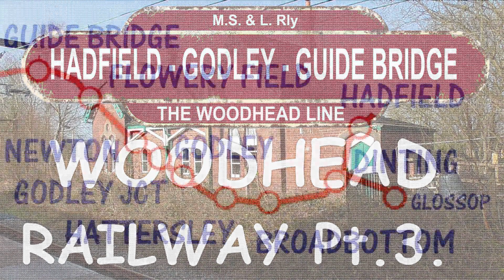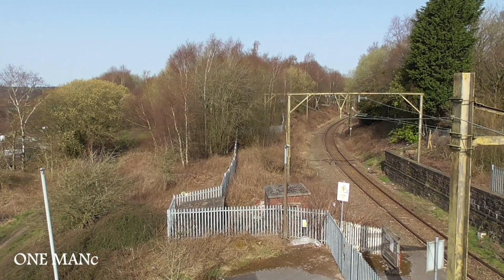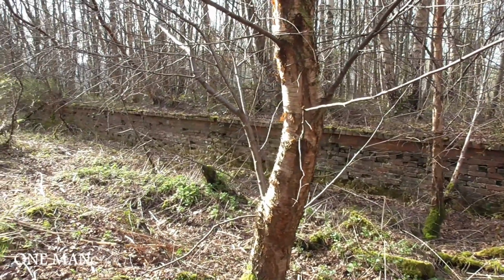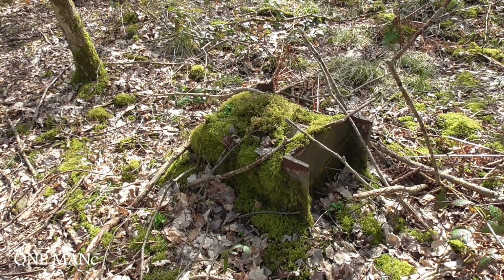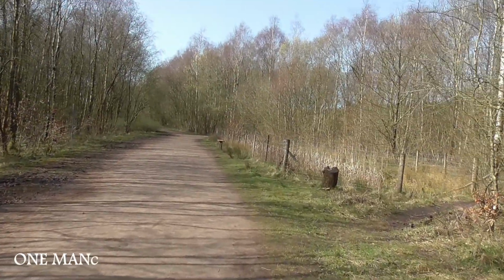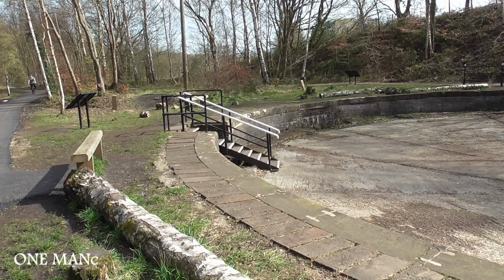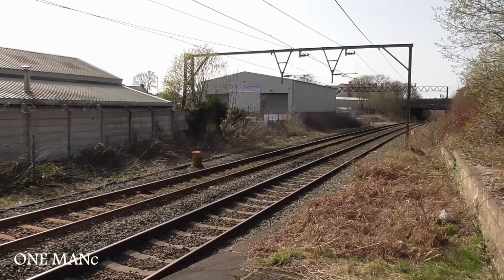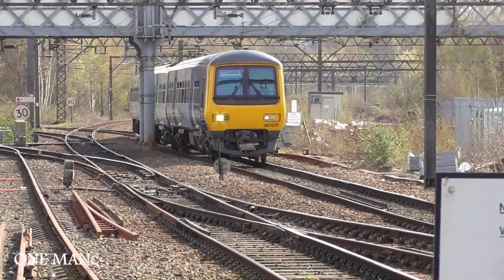Dinting, Mottram, Godley Jct. Dewsnaps, Guide Bridge. Woodhead Rly part 3. Manchesters lost railways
We travel the Woodhead route between Hadfield and Guide Bridge. Our first stop is Dinting with most of its buildings still in situ, we carry out a detailed explore of the surrounding area, including a look around the long lost railway centre.
 Our next explore is looking around Dinting goods sidings and branch line to waterside mill. Close to here was the mighty Mottram marshalling yard, which revealed several clues to its railway heritage. We move up the line to Broadbottom, where the goods depot and station building still exist, after Hattersley we reached Godley Junction.
This was a major jct where the line split with traffic working through Stockport onto western destinations such as Warrington and Liverpool Docks. The station is disused but still stands, a detailed explore revealed loads of clues including a turntable, platform lighting, OHEs and lots of discarded railway mania.
 Our next stop was Newton for Hyde, the platforms were not in the best of conditions but outside the station building was a gem! An original MSLR structure perfectly preserved. Our next explore was the site of Dewsnap sidings, a sad sight but still traceable, next we look at Dukinfield wagon and carriage works, globe works. The buildings still stand and there are a few clues to its former use.
We finally arrive at Guide Bridge exploring the location of the lost marshalling yard before concluding the trip on the station platform. Great explore glad to see trains on the track, shame the tommies have gone. enjoy.
Directed by Allan Roach

The line opened in 1845. It was built by the Sheffield, Ashton-under-Lyne and Manchester Railway with Joseph Locke as its engineer. In 1847, the railway merged with the Sheffield and Lincolnshire Junction Railway, the Great Grimsby and Sheffield Junction Railway and the Grimsby Docks Company to form the Manchester, Sheffield and Lincolnshire Railway; it changed its name to the Great Central Railway (GCR) in 1897. Ownership passed to the LNER in 1923 and, finally, to British Railways Eastern Region in 1948.

The original eastern terminus of the line was at Sheffield Bridgehouses railway station. By the time of the creation of the Manchester, Sheffield and Lincolnshire Railway in 1847 a 0.6-mile (1 km) extension including the Wicker Arches viaduct, engineered by John Fowler, was constructed to the new Sheffield Victoria station, which opened in 1851.

Both goods and passenger traffic were very heavy; therefore, some sections of the line were quadrupled.

Electrification
Electrification was first mooted by the Great Central Railway, owing to the difficulties of operating heavy steam-hauled coal trains on the Penistone–Wath section (the Worsborough branch); a line with steep gradients and several tunnels. Definitive plans were drawn up by the LNER in 1936; many of the gantries for the catenary were erected before the Second World War.

The Second World War prevented progress on electrification, but the plans were restarted immediately after the war; however, this time with plans for a new double-track Woodhead Tunnel. TA second Thurgoland Tunnel was also required, as the existing tunnel had inadequate clearance for twin electrified lines.

The Manchester–Sheffield–Wath electrification project was finally completed in 1955, using overhead wires energised at 1,500 volts DC. Whilst this was tried and tested technology (and is still standard in the Netherlands), the comparatively low voltage meant that a large number of electricity substations and heavy cabling would be required

New electric locomotives for the line were constructed at Gorton locomotive works, Manchester. These were the EM1/Class 76, for freight trains and some passenger duties, and EM2/Class 77 locomotives for express passenger trains.  A new depot at Reddish, situated on the Fallowfield Loop line, was built in 1954 to maintain the new locomotives and EMUs.

Closure

Having seen major investment in the 1950s, the line was controversially closed to passenger traffic on 5 January 1970. By the late 1970s, a large part of the remaining freight traffic consisted of coal trains from Yorkshire to Fiddlers Ferry power station near Widnes, which required a change to diesel haulage for the final part of the journey.

By the early 1980s, the combination of alternative available routes, an absence of passenger traffic since 1970 and a downturn in coal traffic across the Pennines, along with a need to eventually expensively upgrade or replace the non-standard electrical supply systems and Class 76 locomotives, resulted in the line's closure east of Hadfield. The last train operated on 18 July 1981 and the line was mothballed.

The tracks were lifted in the mid-1980s, ending any short-term hopes of reopening. Almost the entire line east of Hadfield has now been lifted, apart from a few short sections shared with other lines, notably at Penistone.